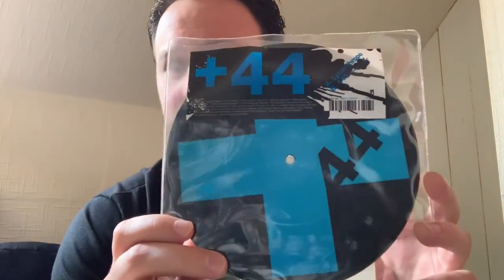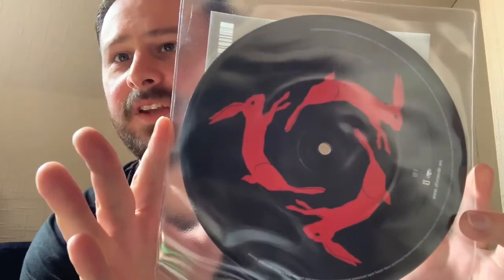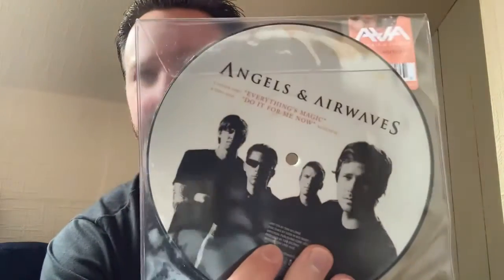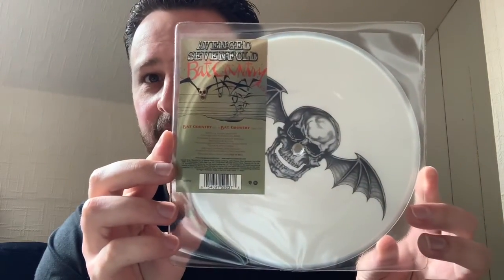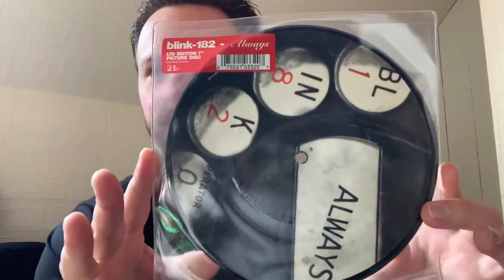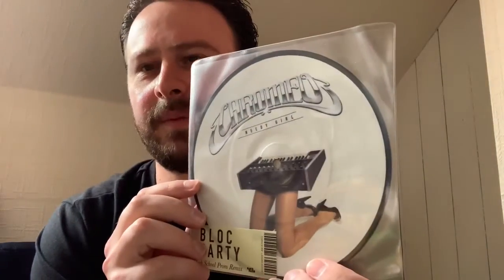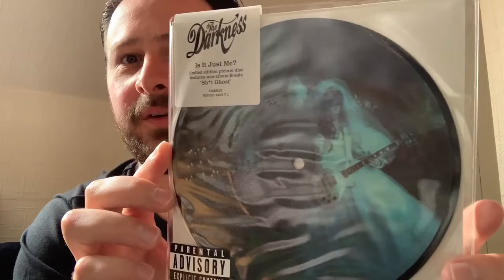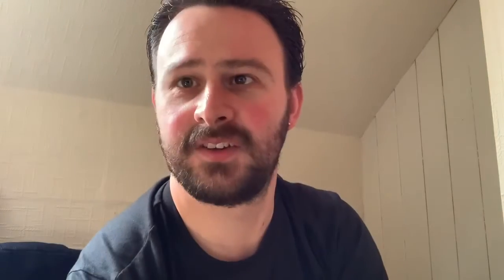My Vinyl Collection (Part 1 of 11)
All my vinyls that I’ve collected from 2004-Present Day. Expect to see lots of picture discs, coloured vinyls, limited editions, etched vinyls, shaped vinyls, singles, albums and much much more with additional information on my favourite ones. If you’re a vinyl enthusiast I’m sure you’ll enjoy watching.